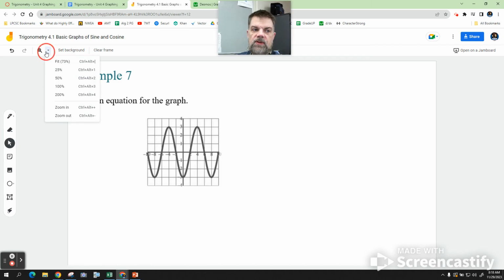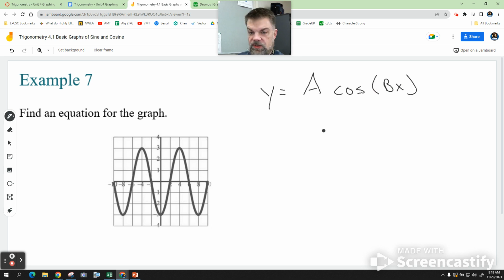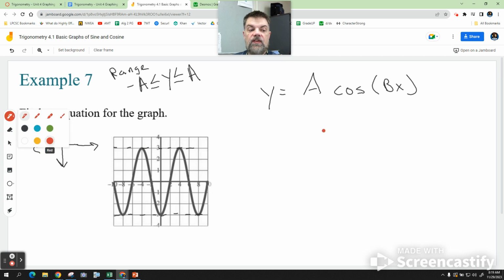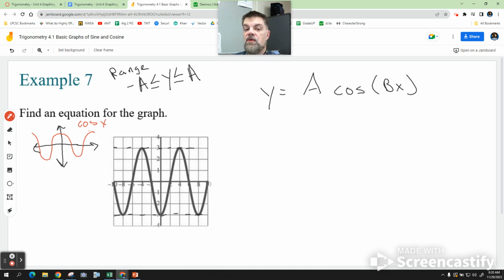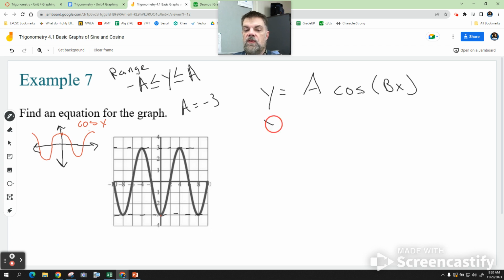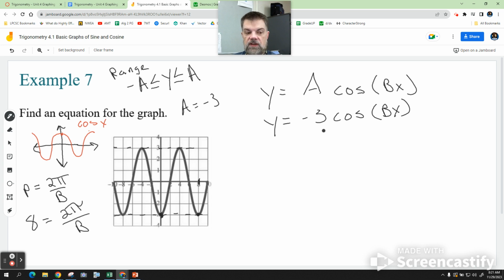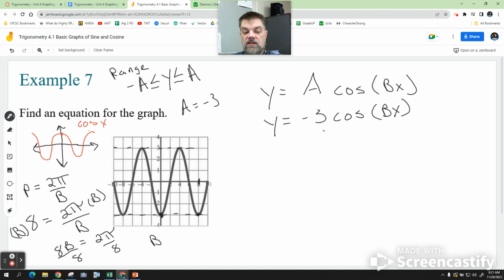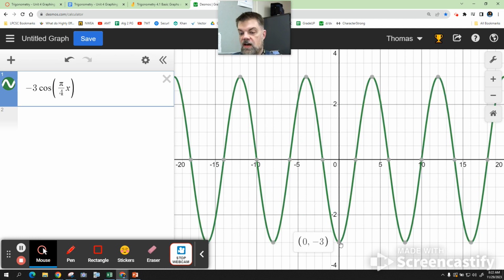Trigonometry 4.1 Graphs of Sine and Cosine Example 7